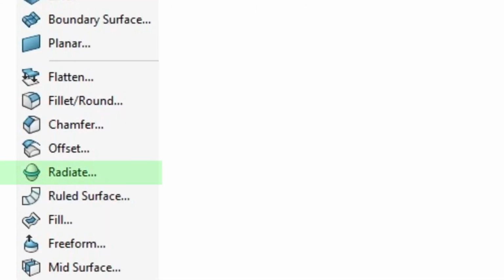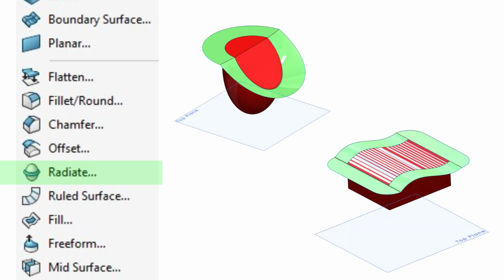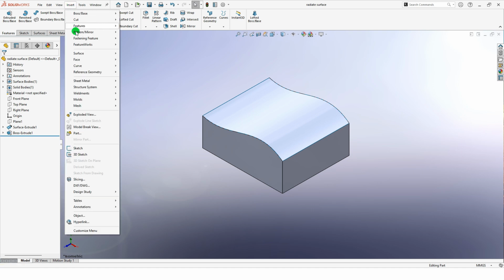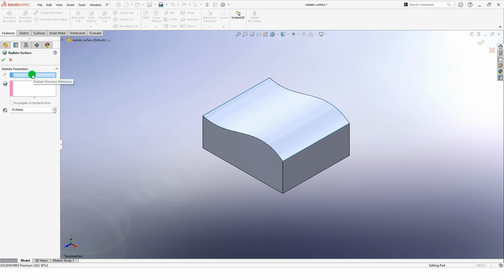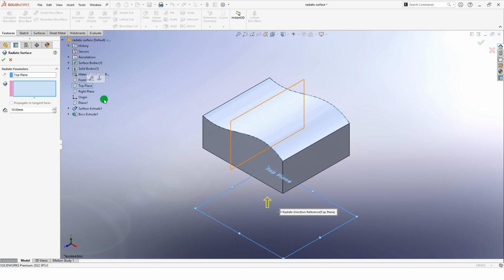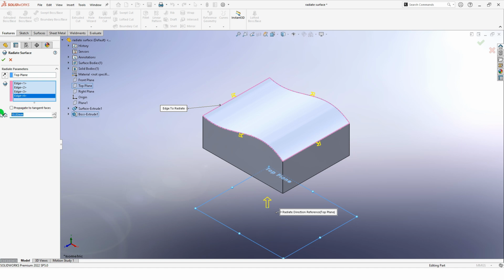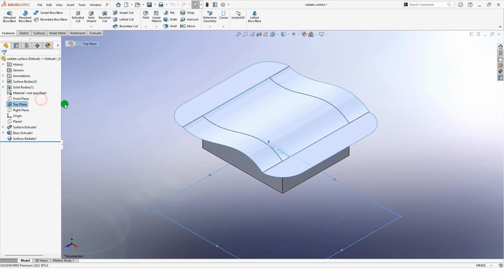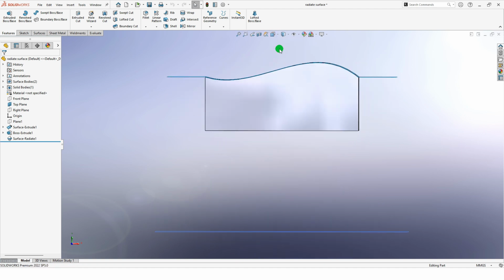Radiate surface feature | SOLIDWORKS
How to use Radiate surface feature.
  As their name implies, the radiate surface feature creates a surface by radiating the edges of a solid or surface body parallel to a selected plane.